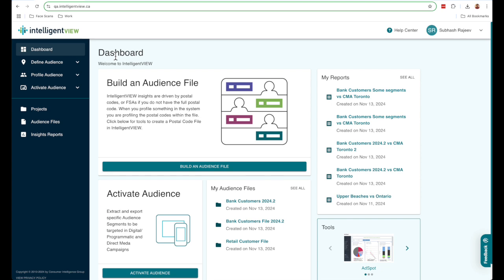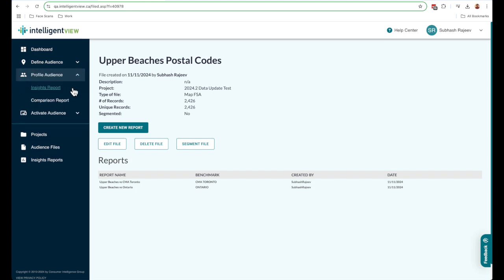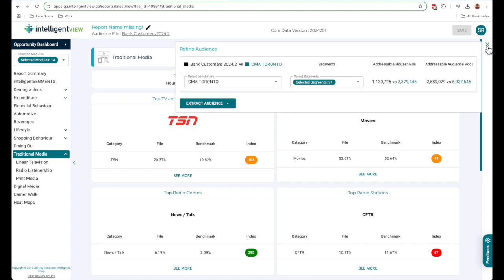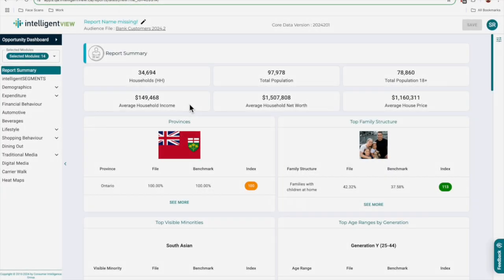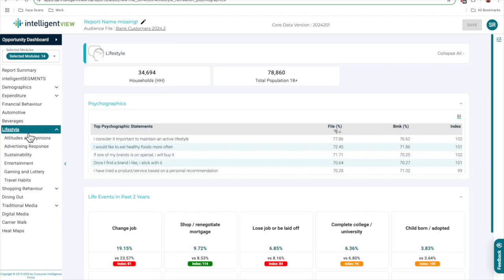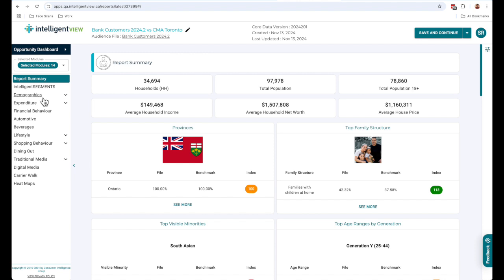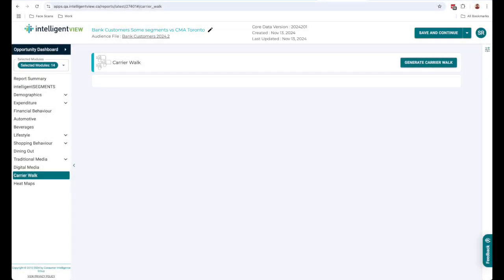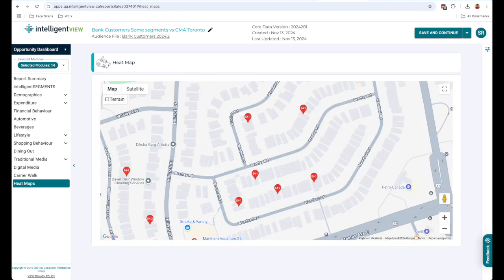Reports 2.0 Feature Walkthrough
This video contains instructions on all the new functionality in CiG's new Insights Reports.
Chapters:
0:00 Introduction
1:08 Generating Insights Reports
2:06 Using the Refine Audience Side bar
3:48 Opportunity Dashboard
4:16 Selecting Modules
4:54 Report Modules
7:31 Saving and Updating Reports
9:05 Sharing Reports
9:57 Carrier Walks
10:55 Heat Maps